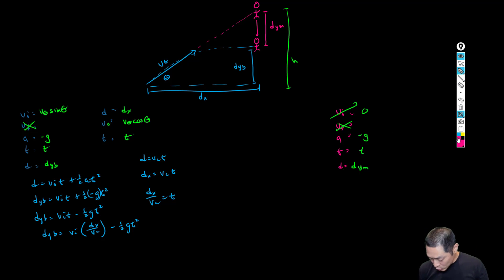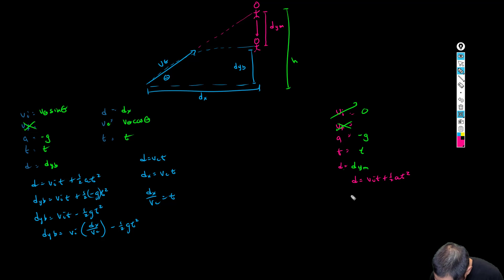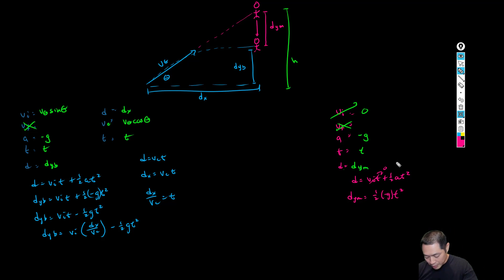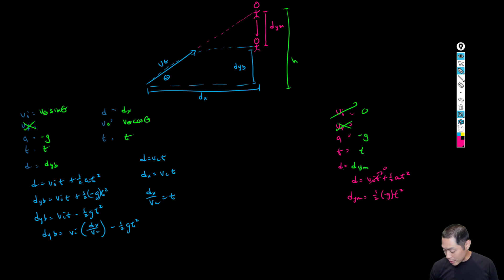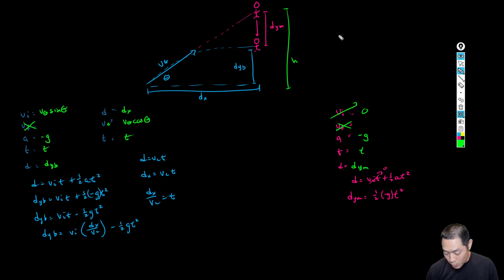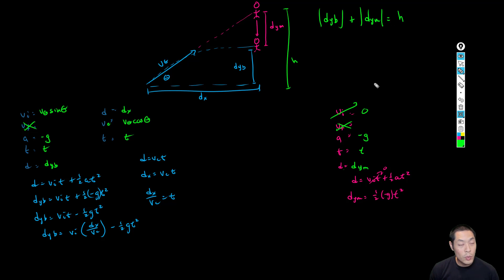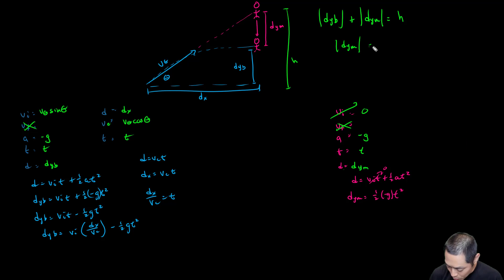Physics H Unit 2 Hunter and Monkey